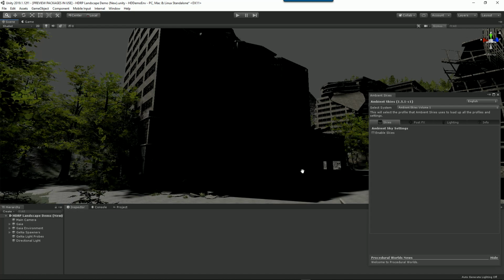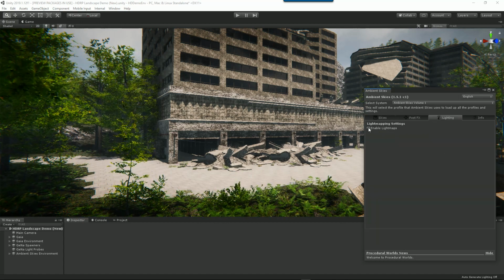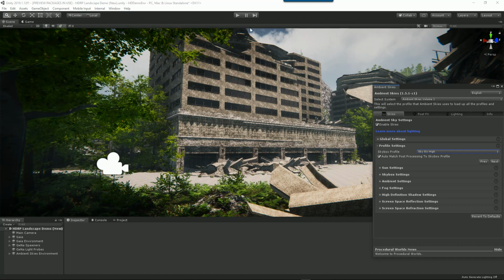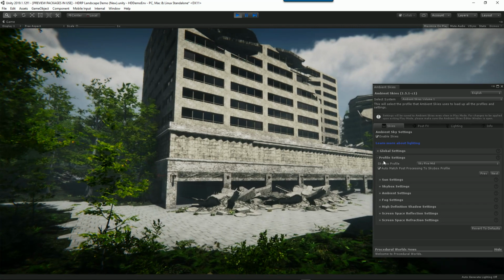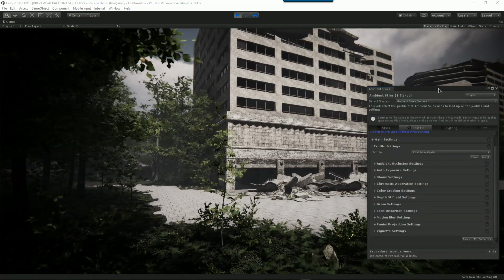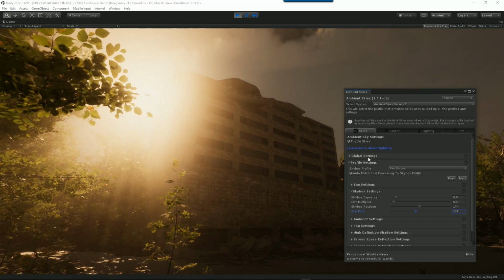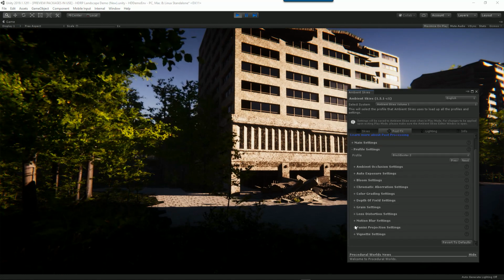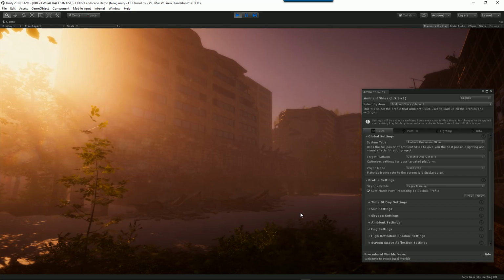Ambient Skies Quick Start - Integrated Skies, Post FX & Lighting for Unity 3D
Welcome to Ambient Skies, the integrated Skies, Post FX and Lighting system for Unity 3D that works across all Unity render pipelines. In this video we introduce Ambient Skies version 1.5, and show how it can be used to bring your scenes to life. Asset Store